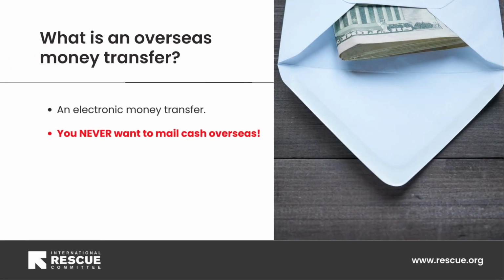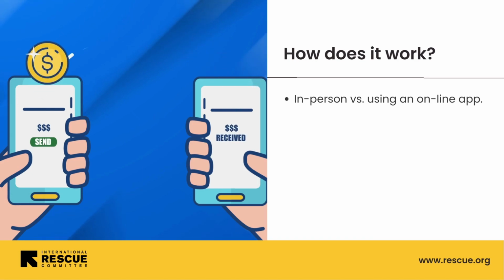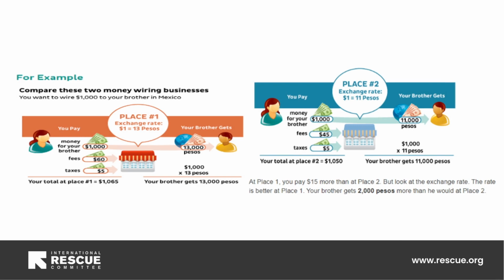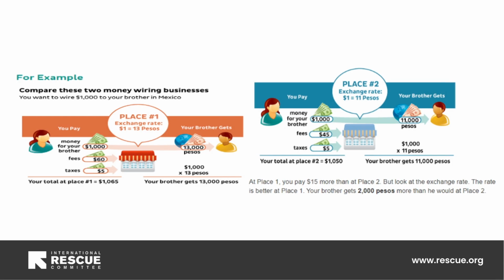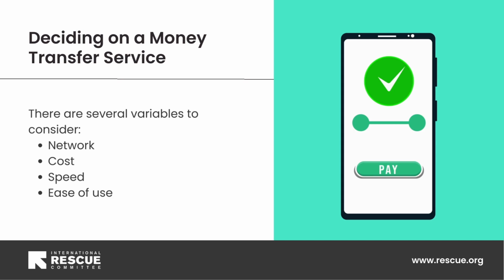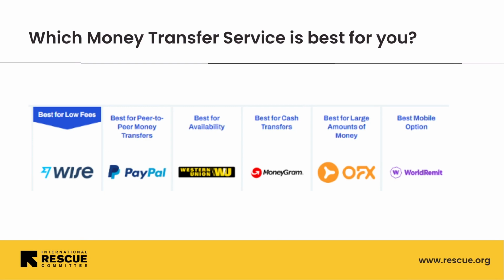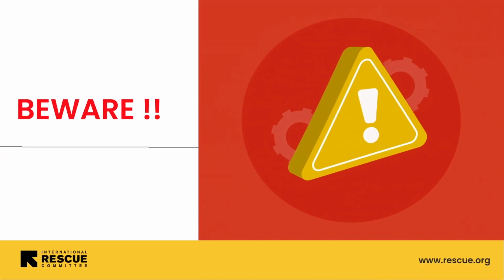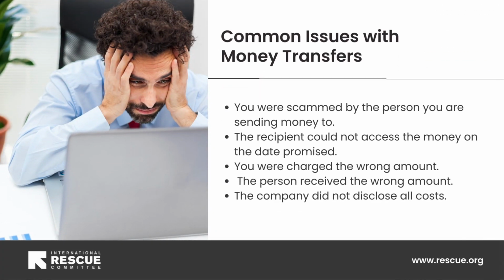Sending Money Overseas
Help you understand:
What is an overseas money transfer?
Deciding on a money transfer service.
Your rights and protections for money transfer.
Spotting scam money transfers & common issues